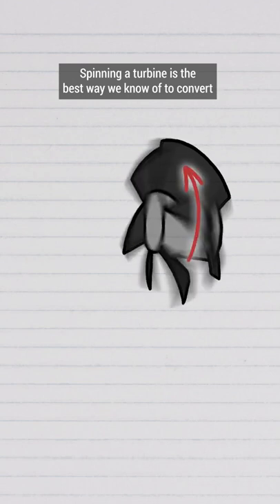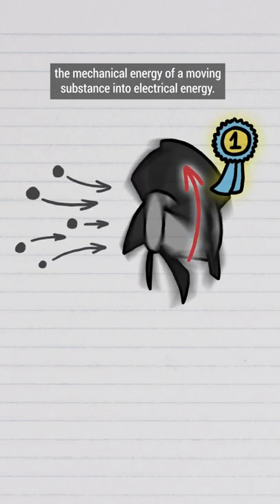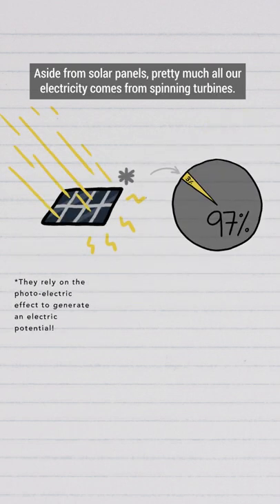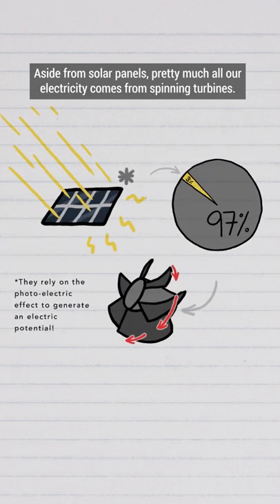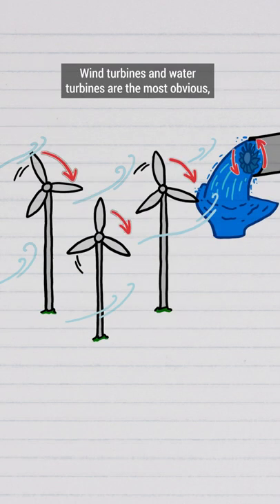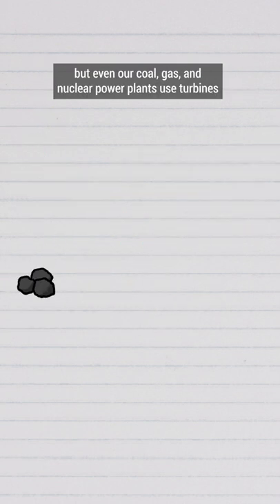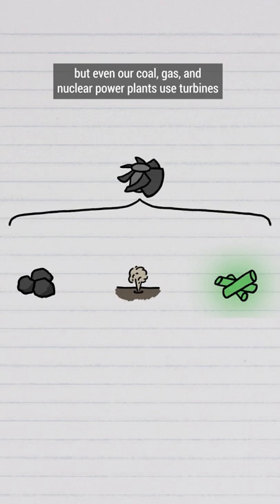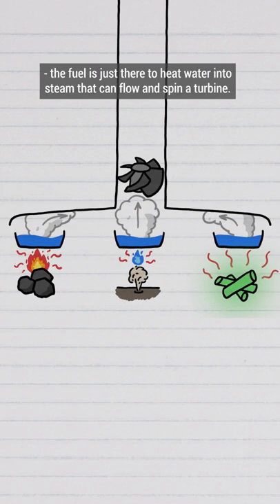Turbines keep the worlds Energy supply going!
Apart from solar energy, most energy is generated by Turbines.
This was already done in the NorthEast of England in 1847, where a house in Northumberland (UK) used a waterwheel to generate electricity for the recently invented electric lightbulbs.